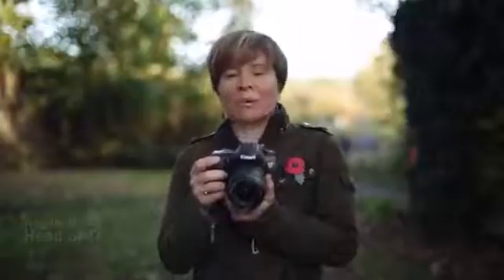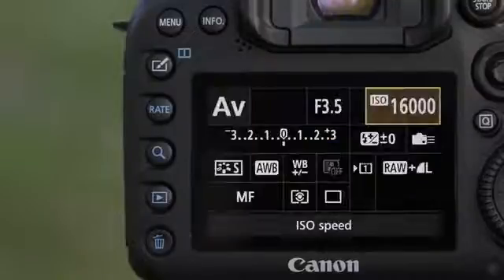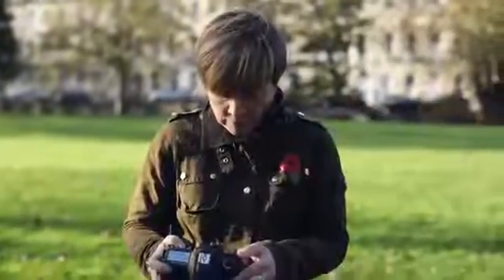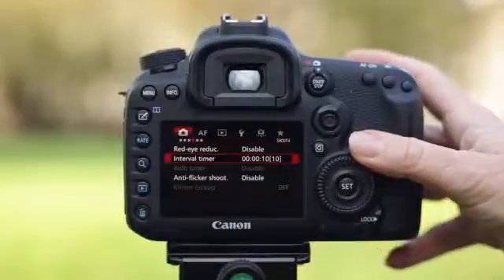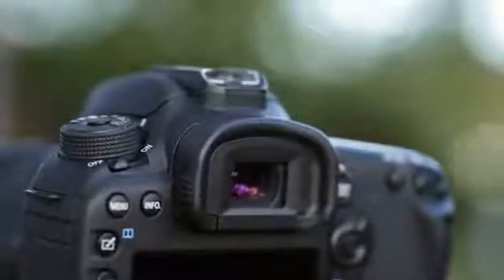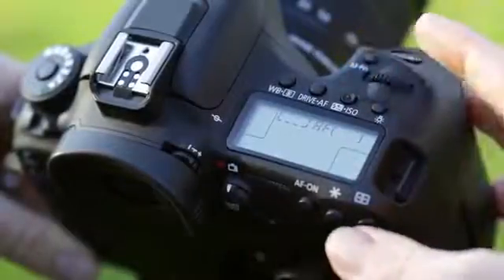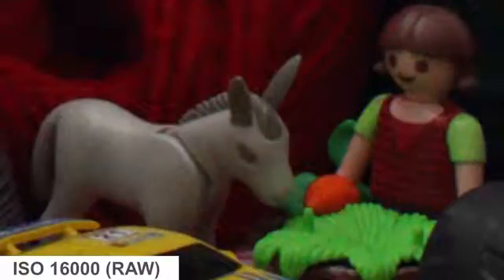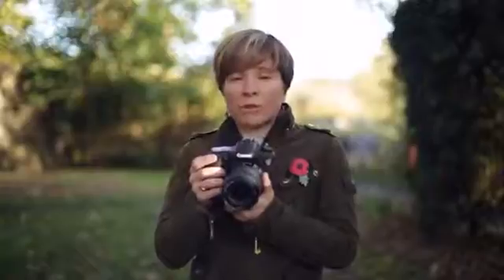canon eos 7d mark ii dslr reviews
Canon has never waited longer to replace a DSLR than they did with the 7D. Five years after the original, the new 7D Mark II boasts an impressive new AF system, new

sensor and improved video specs. Is this the best APS-C camera in the world? TCSTV's Chris Niccolls and Jordan Drake take a look, with a little help from acclaimed

photojournalist Todd Korol.

canon eos 7d mark ii dslr camera (body only),
canon eos 7d mark ii dslr camera